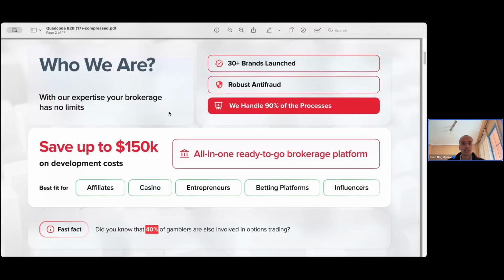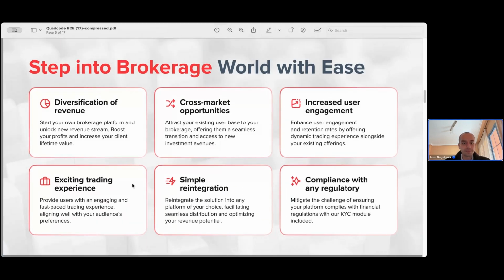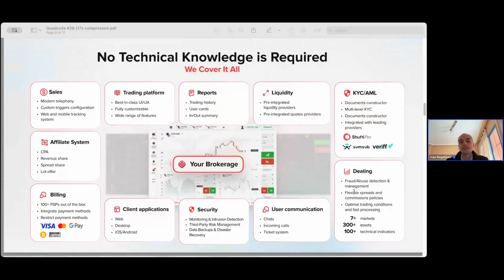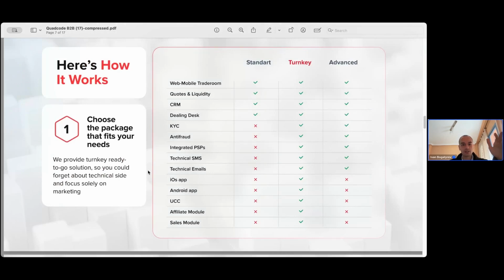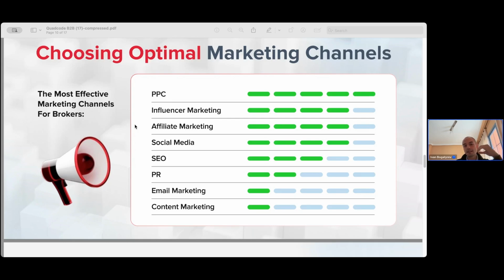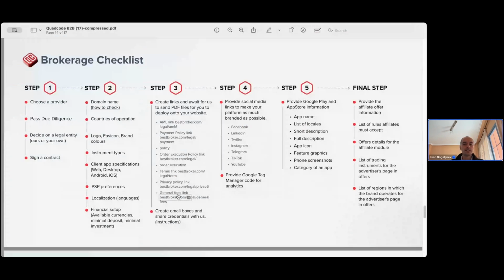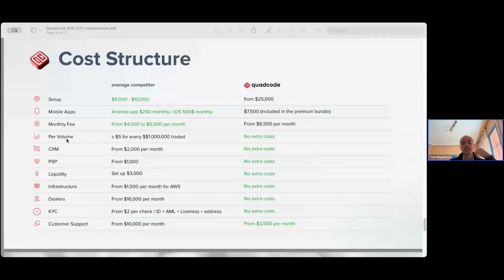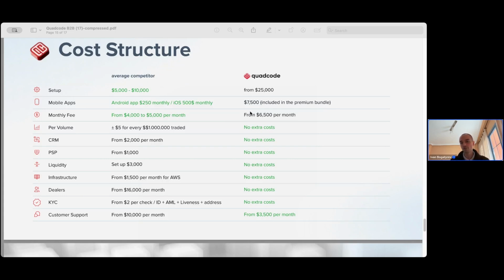What Nobody Tells You About Opening Your Own Brokerage (Real Talk)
Thinking about starting a brokerage? 💡 Here’s the unfiltered truth about what it REALLY takes. In this webinar, we dive deep into the things nobody tells you about opening your own brokerage—stuff that can make or break your business.

What you’ll learn:
🔑 Hidden costs & unexpected fees – What brokers don’t factor in
⚖️ Regulatory challenges – How to navigate the legal maze without breaking the bank
💻 Choosing the right tech – Picking the best platform & liquidity provider for your needs
🚧 Common mistakes – The pitfalls most brokers fall into (and how to avoid them)
📈 Long-term success strategies – What works and what doesn’t in the brokerage world

Whether you're looking to launch a forex, crypto, or stock brokerage, this webinar breaks down everything you need to know to get it right.

🔔 Watch now to unlock insider secrets and start building a brokerage that stands out!